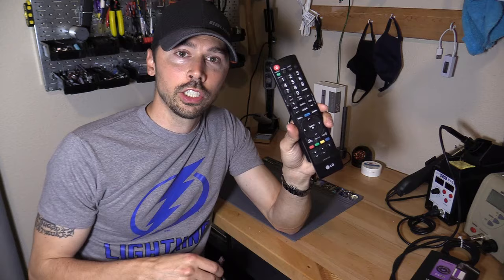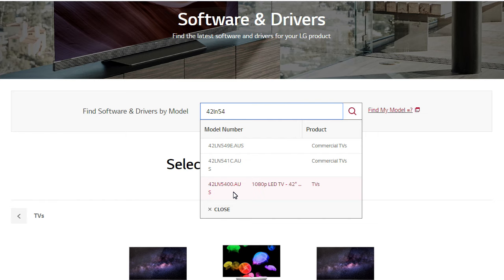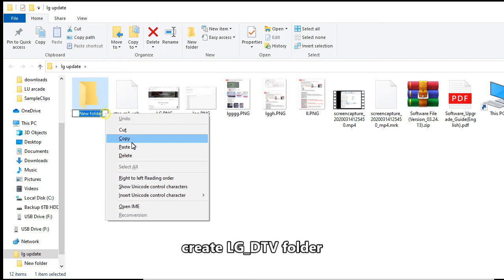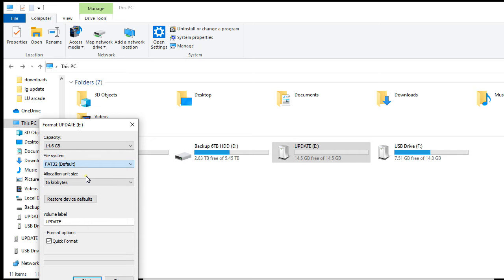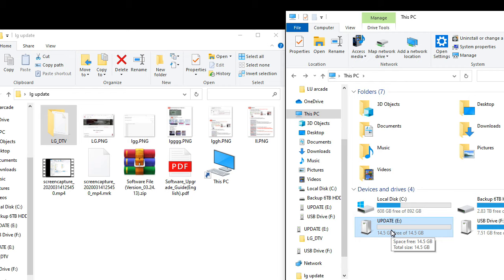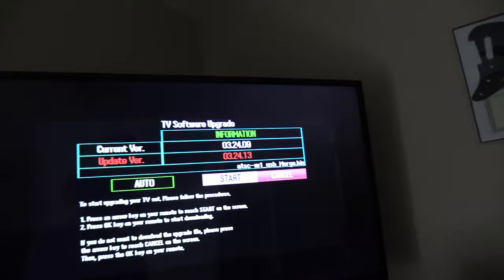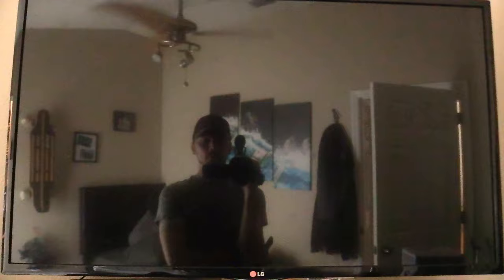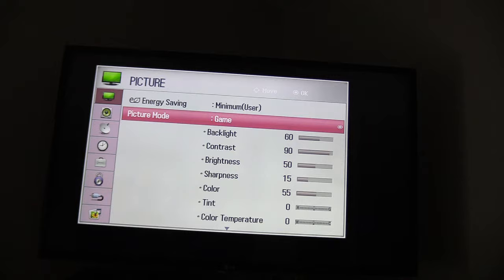How to Update LG TV firmware with USB drive to Fix software errors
Tutorial guide Installing TV firmware update upgrade software using USB drive, go then type in your TV model to download zip file. Format USB drive to Fat32 before dropping in update folder. USB drives

-Tampatec is not responsible for misunderstanding info from this video, please refer to product safety manuals or contact manufacturer customer support. Also My tech repair videos are for adults with basic tech knowledge and skills.